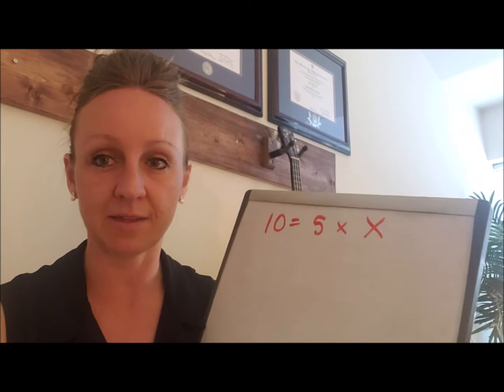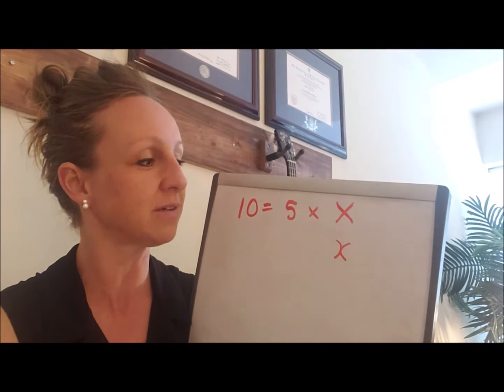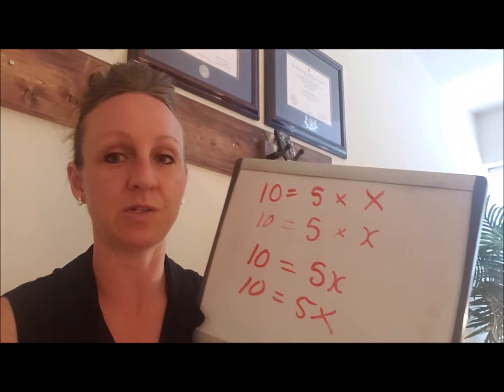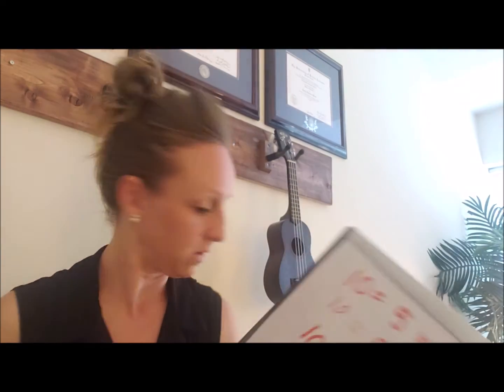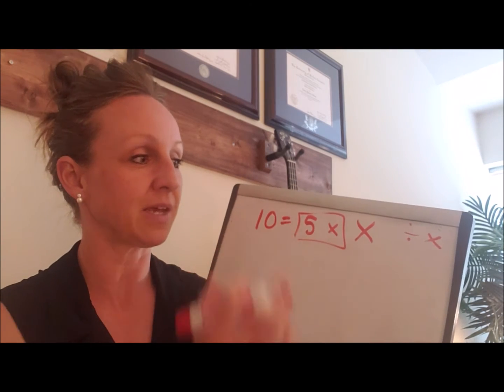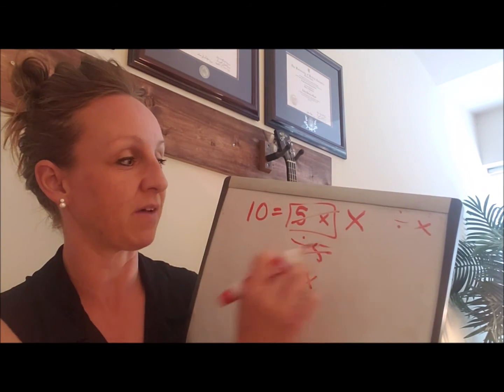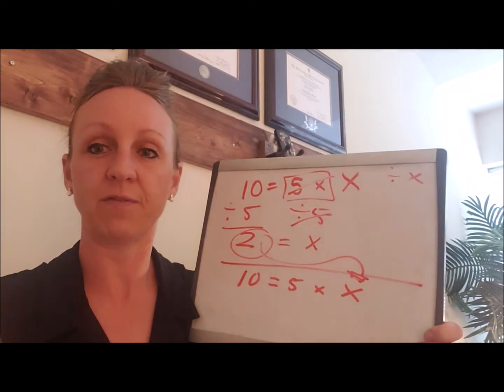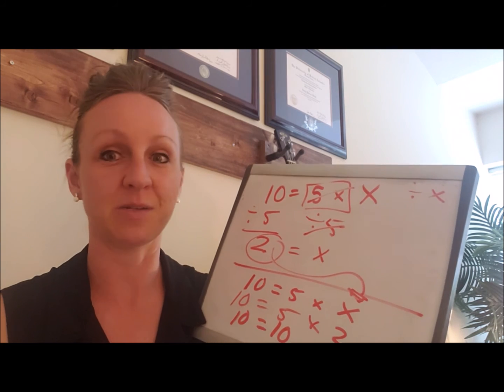One-Step Equations - Multiplication (10 = 5 x X)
This is a brief tutorial on how to manage one-step equations involving multiplication in which the equation looks like this: (10 = 5 x X). This video is part of a set. I hope it helps.